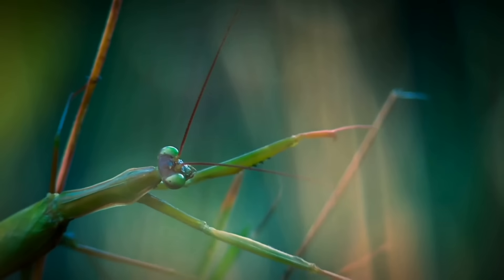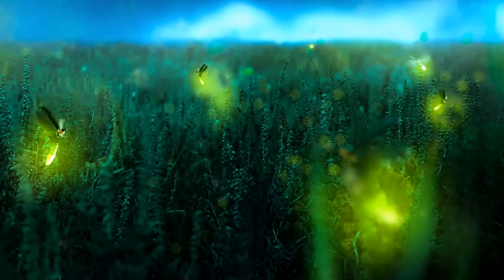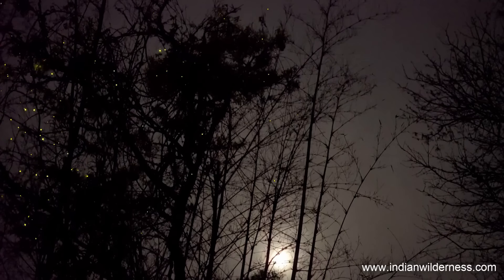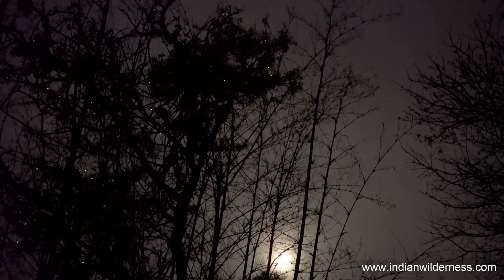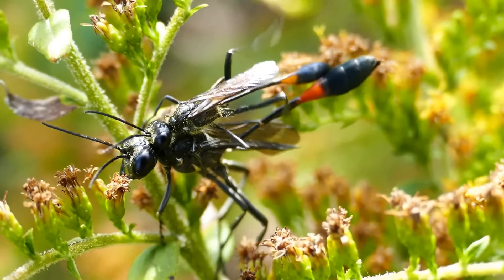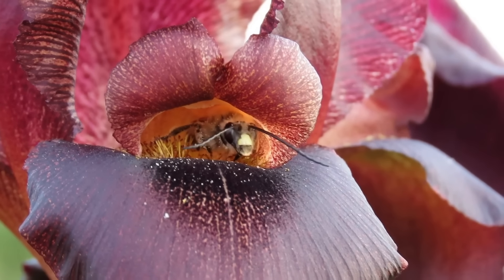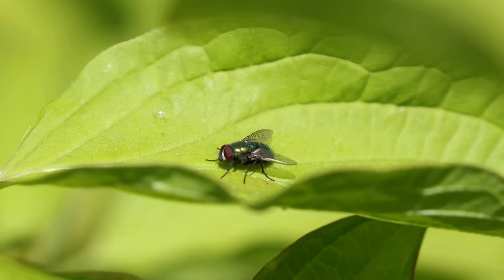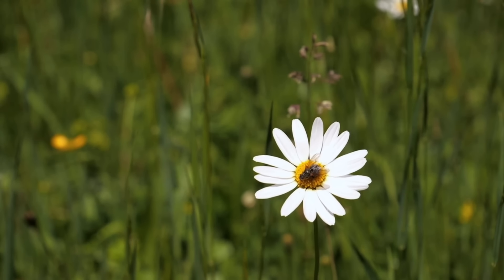Why Do Bugs Like Light?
In the world of insects, light plays a significant role in their daily lives. From attracting mates to navigating through environments, light is an essential component that many bug species rely on.

But why do bugs like light? Is it just a coincidence or are there underlying reasons for this affinity towards illumination?